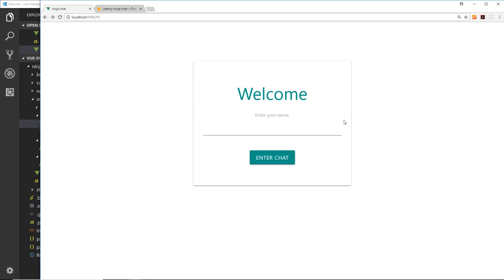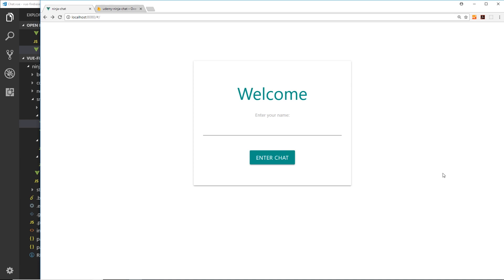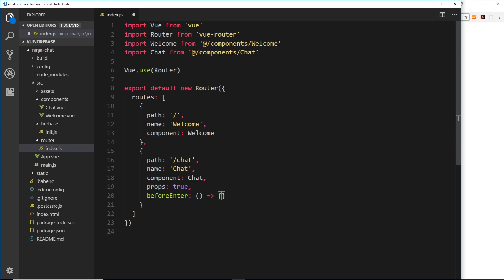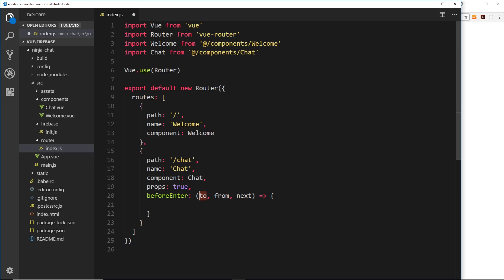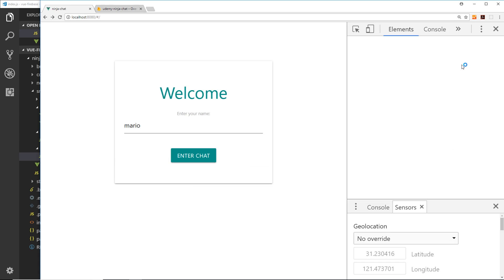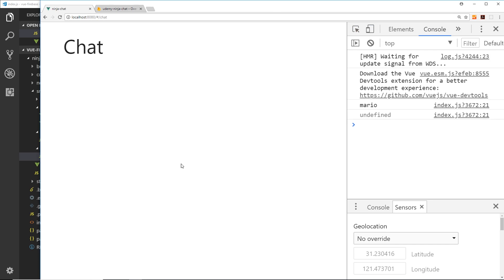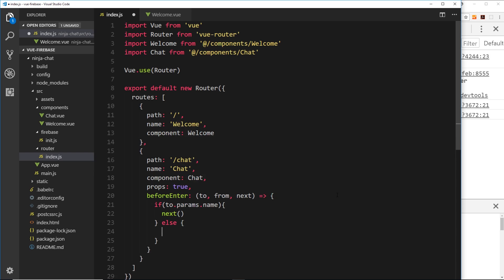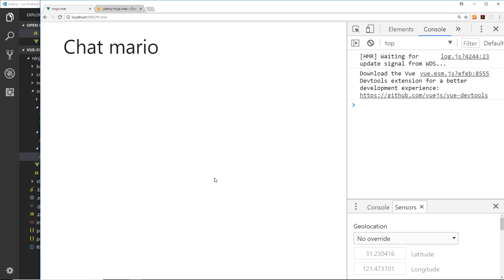Vue & Firebase Real-time Chat (Preview) #6 - Route Guards